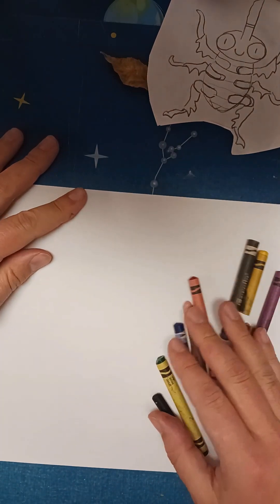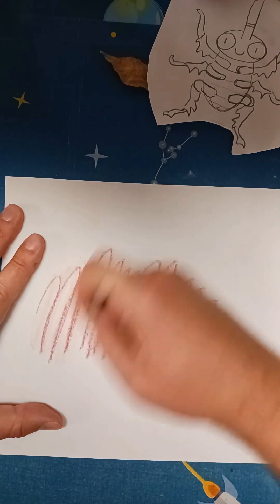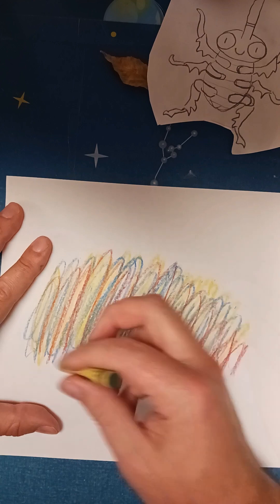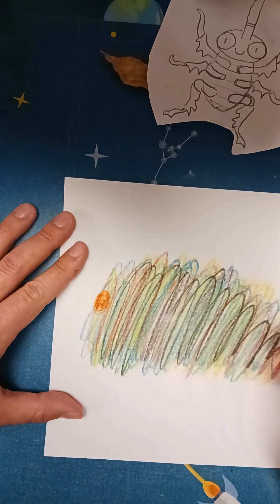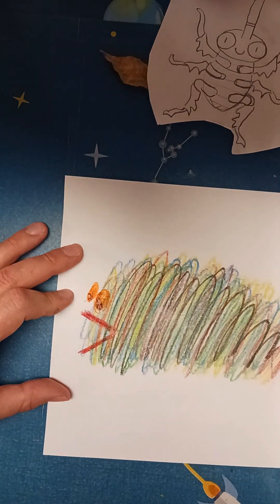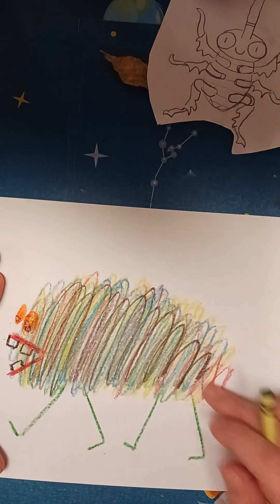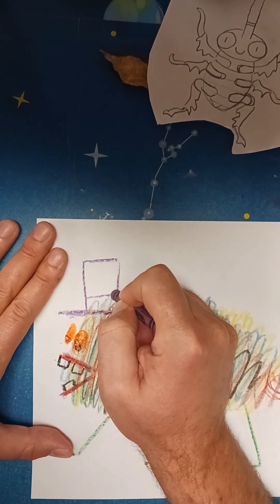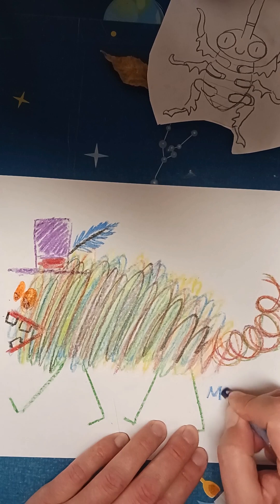Create a Scribble Monster!